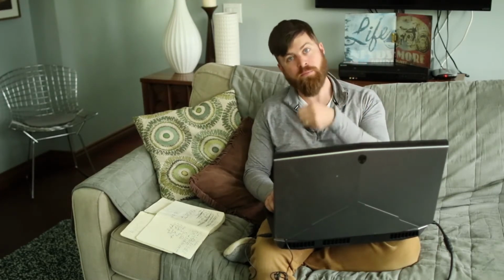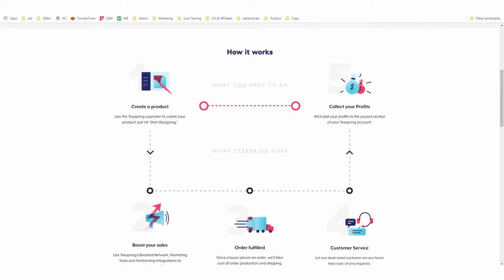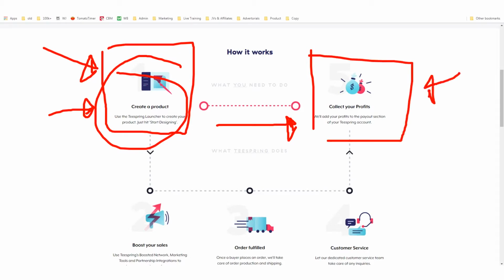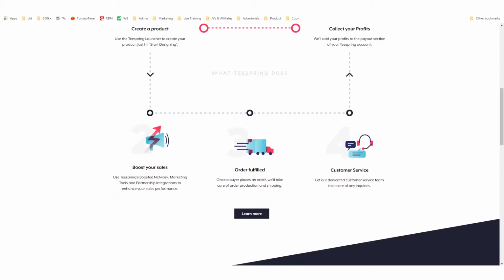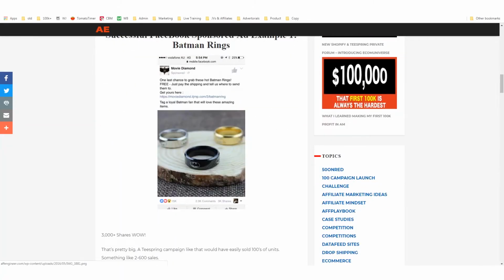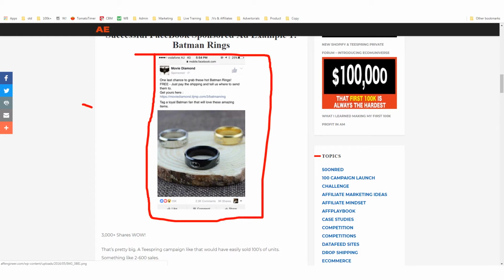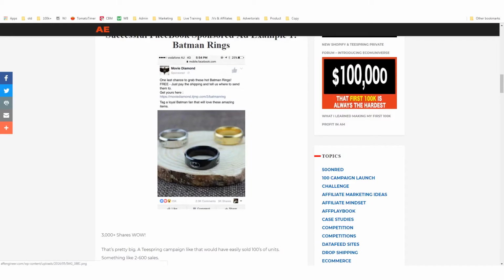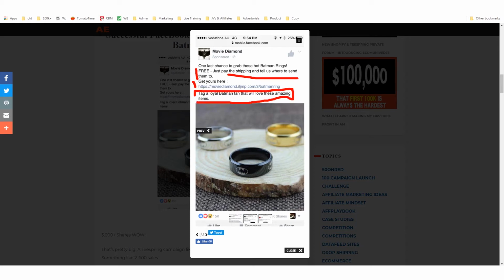How To Make Money Selling T-Shirts Online 🤑🤑